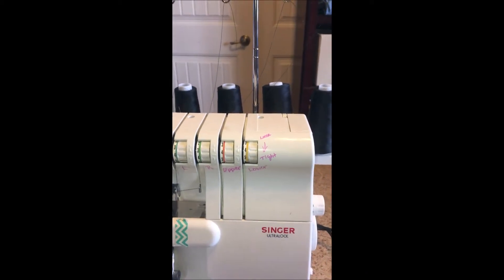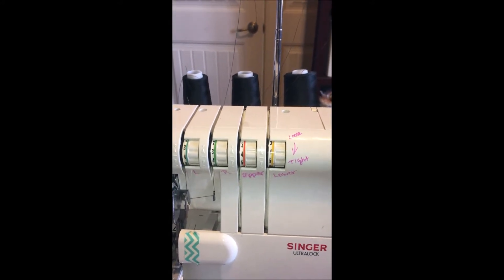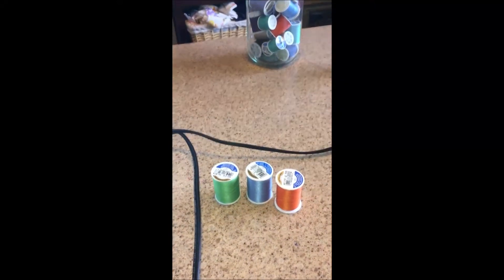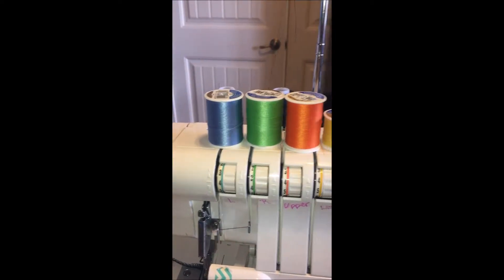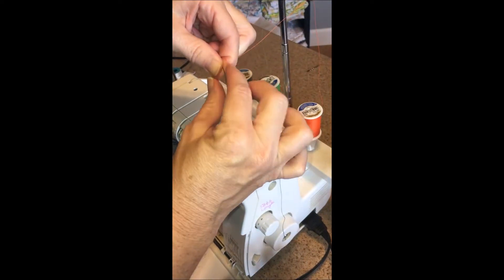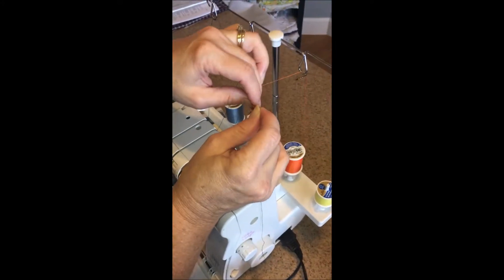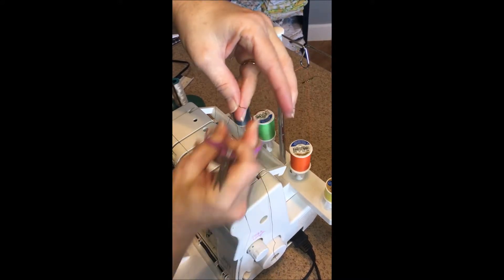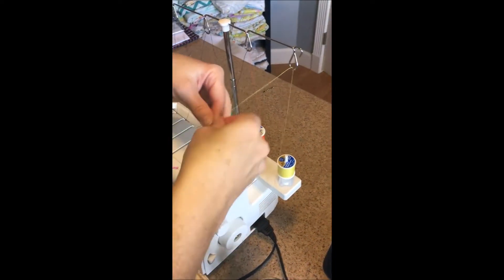How to change thread on a serger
A quick tutorial on how to change thread on a serger/overclock.